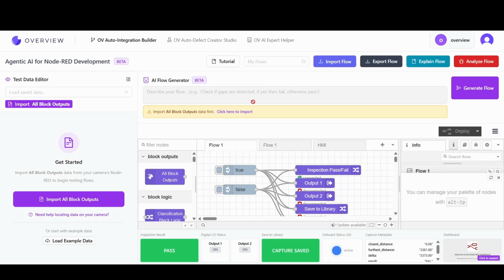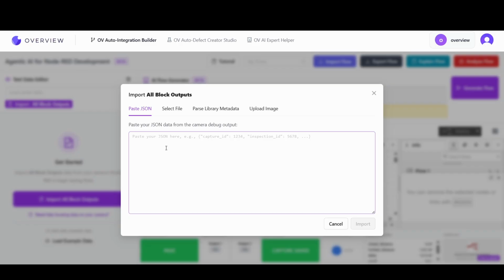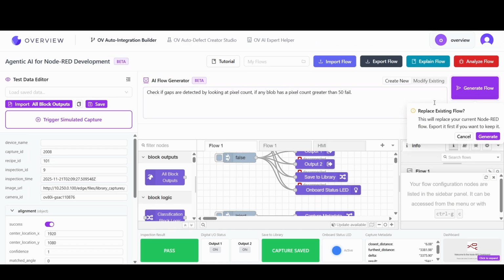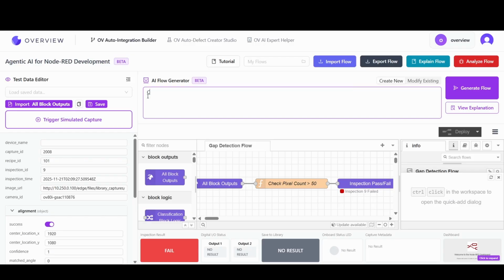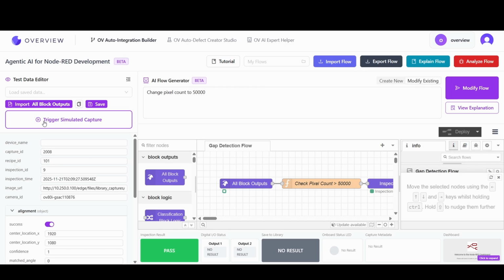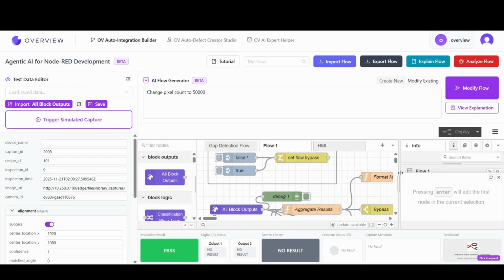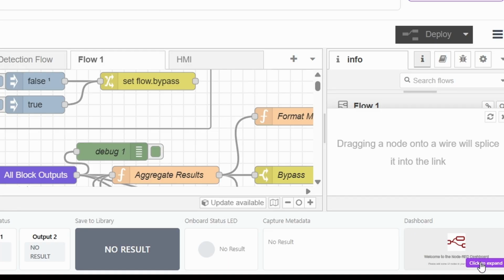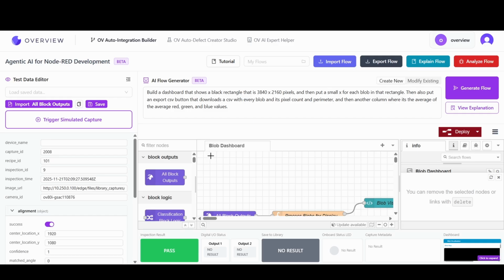Auto-Integration Builder: Describe inspection logic in English for it to generate a complete flow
The hardest part of deploying AI inspection on the factory floor isn't the model — it's wiring up the integration. Pass/fail logic to PLCs, image saves for traceability, operator dashboards, digital I/O configuration. That usually means days of hand-coding Node-RED flows.

GenAI Integration Builder eliminates that bottleneck. Describe your inspection logic in plain English and the AI generates a complete, deployable Node-RED flow — then tests it against your camera data before you hit Deploy.

In this demo you'll see:

- Importing block outputs from your Overview camera
- Generating a gap detection flow from a single sentence
- AI auto-testing the flow and returning correct pass/fail results
- Modifying existing flows with natural language (e.g., "change pixel count to 50000")
- Explain Flow: AI-generated documentation of what your flow does and why
- Analyze Flow: static analysis that catches orphaned nodes with one-click Auto-Fix
- Building a custom HMI dashboard from a natural language description
- Deploying directly from the browser

Connect inspection outputs to MES, PLCs, and downstream systems — no custom code required.